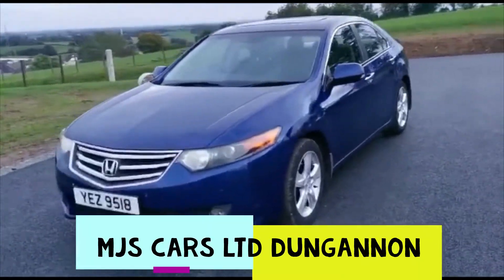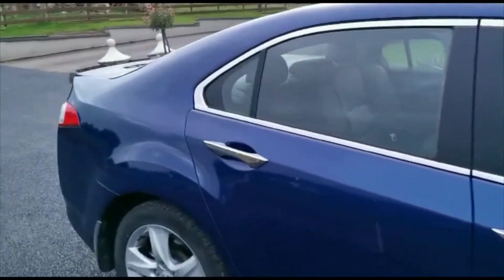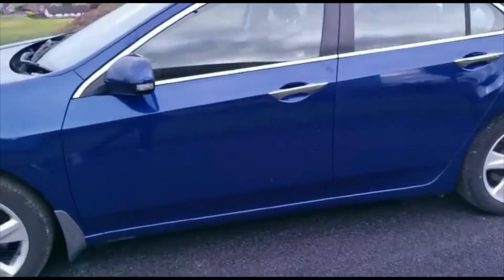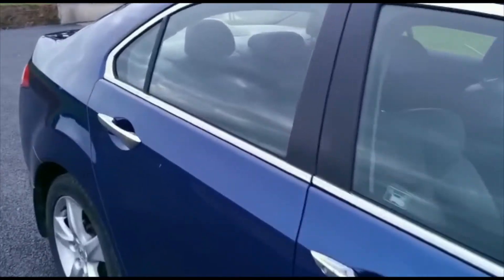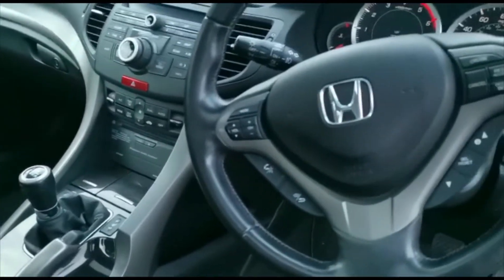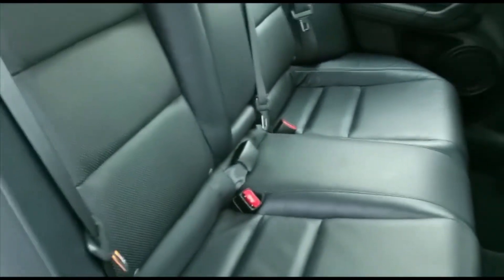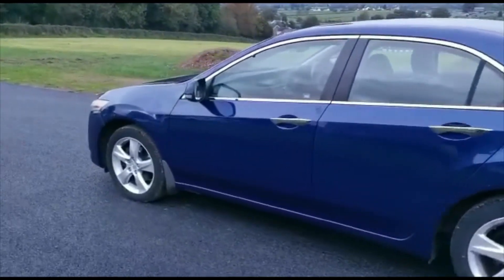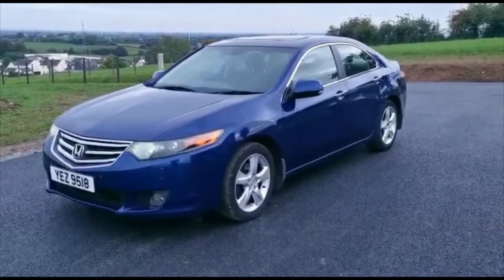MJS CARS LTD DUNGANNON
148,410 Miles
Comes With 12 Months MOT
Tax Only £170 Per Year
Full Dealership Service History
Cruise Control
Heated Seats
Bluetooth Handsfree
Parking Sensors
Reverse Adjusting Mirrors
Sunroof
Electric Seat Adjustment
Built In Navigation
CD 6 Disc Changer
USB And Aux Inputs
Isofix Base Anchors
6 Speed Gearbox
Alloy Spare Wheel
2 Keys
Walkaround Video:
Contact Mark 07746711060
To see what else we have click : Mjscarsltd.com